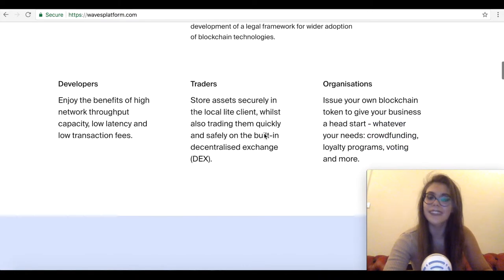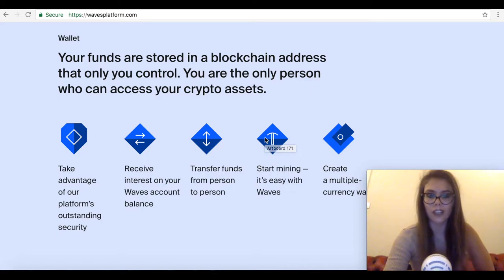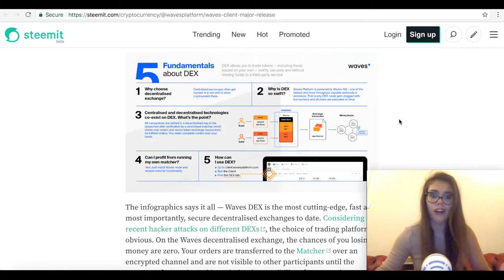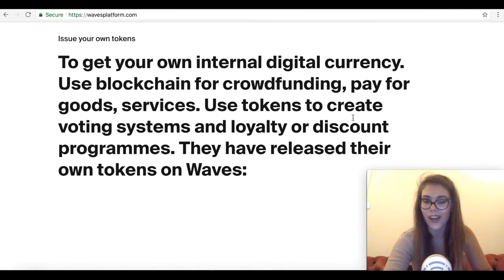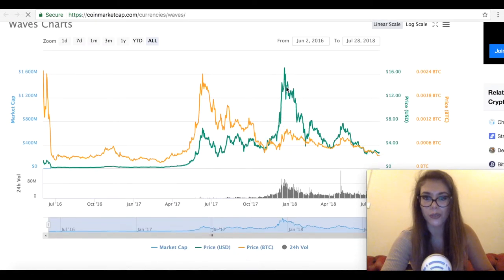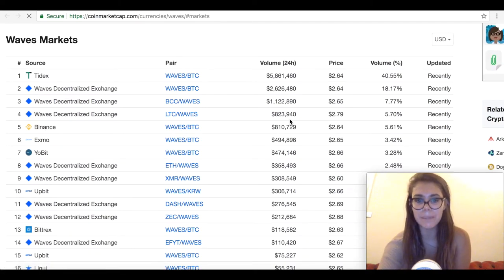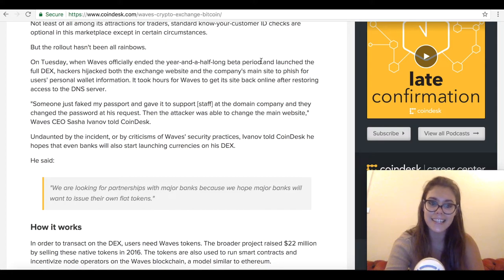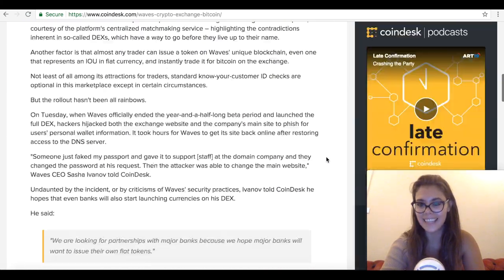Waves Client Launched Out Of Beta! Crypto DEX Hacked!! What is Waves - Altcoin Review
Waves, the company's new decentralized exchange (DEX) was making $6 million of crypto transactions a day at the end of its beta testing last month.

What do you think will change in the upcoming months?
And if you did like the video please do SHARE it!

Like videos like that? Let us know what next Altcoin would you like us to review next!

The information discussed on the Altcoin Buzz YouTube, Altcoin Buzz Ladies YouTube, Altcoin Buzz Podcast or other social media channels including but not limited to Twitter, Telegram chats, Instagram, facebook, website etc is not financial advice. This information is for educational, informational and entertainment purposes only. Any information and advice or investment strategies are thoughts and opinions only, relevant to accepted levels of risk tolerance of the writer, reviewer or narrator and their risk tolerance maybe different than yours. We are not responsible for your losses. Bitcoin and other cryptocurrencies are high risk investments so please do your due diligence and consult financial advisor before acting on any information provided.